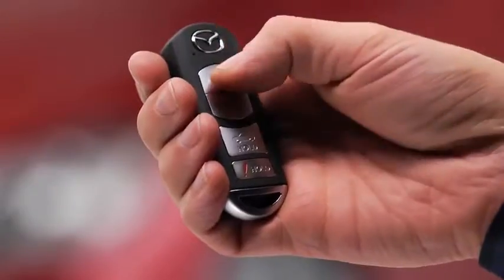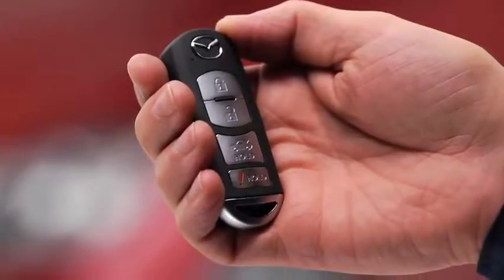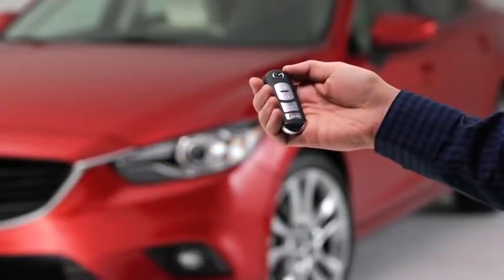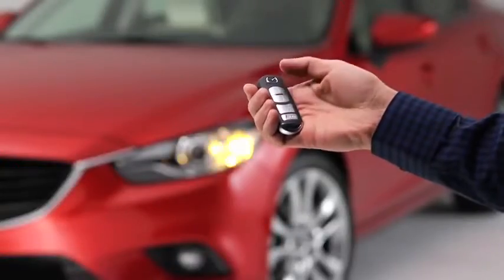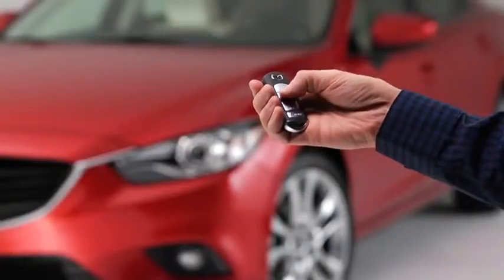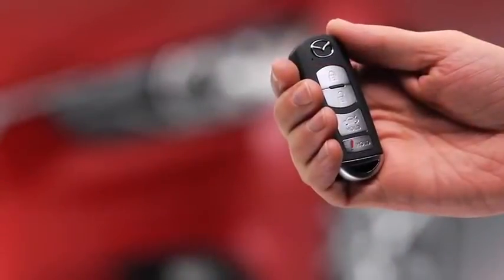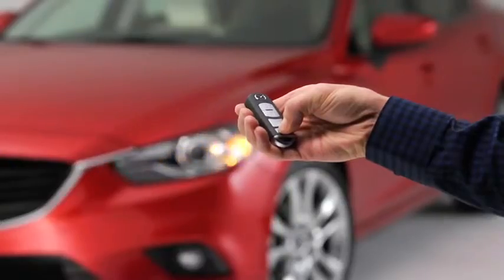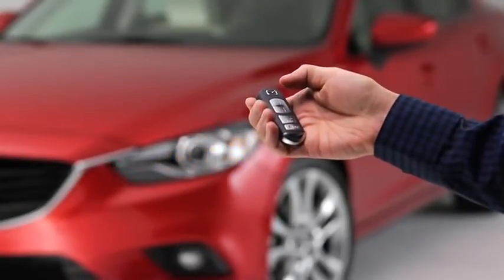2014 Mazda6 — Remote Keyless Entry System Mazda USA